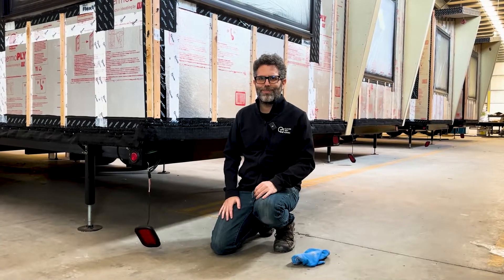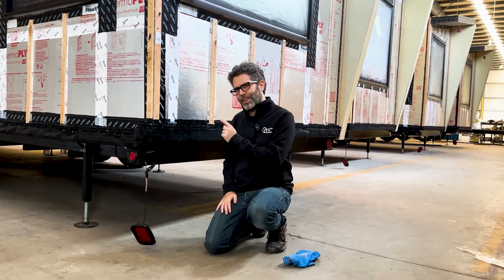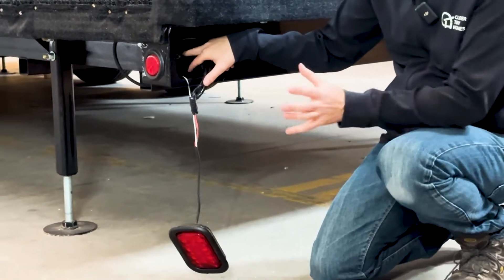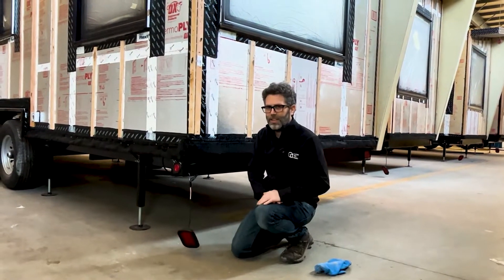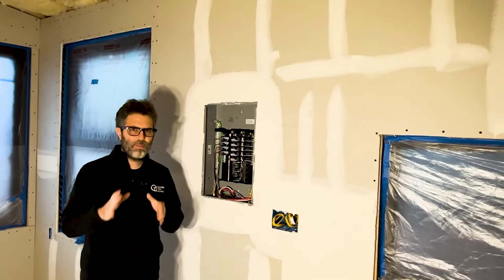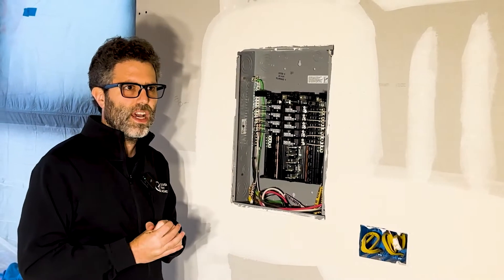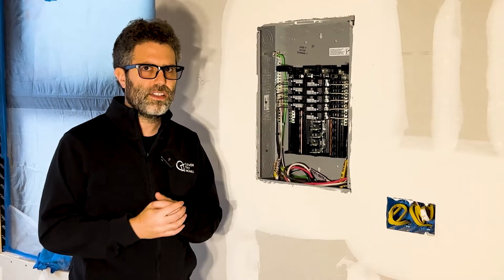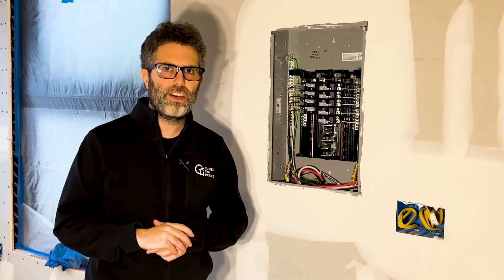Wiring Tiny Homes for Maximum Safety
Worried about the electrical safety of THOWs? Watch how we ensure that your Clever Tiny Home is powered safely and reliably, like a modern home built with the best quality in 2023!